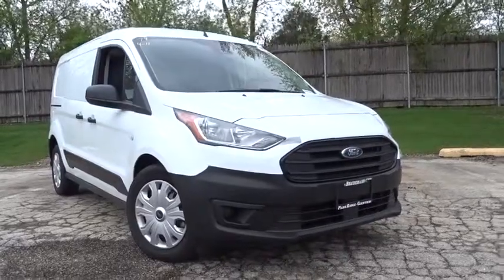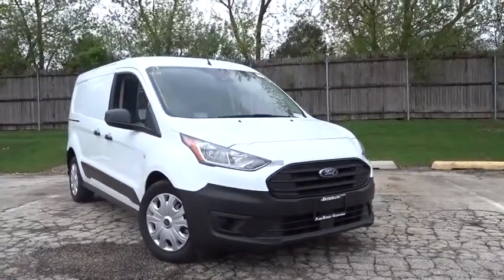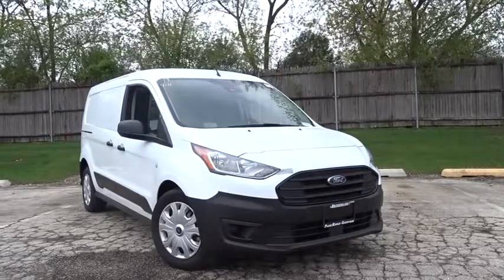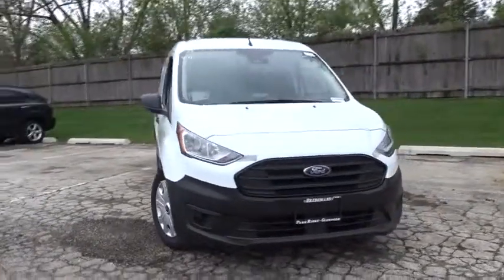2019 Ford Transit Connect Van Niles, Schaumburg, Chicago, Highland Park, Arlington Heights, IL F3966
Frozen White New 2019 Ford Transit Connect Van available in Niles, Illinois at Bredemann Ford. Servicing the Schaumburg, Chicago, Highland Park, Arlington Heights, IL area.
2019 Ford Transit Connect Van XL - Stock#: F39664 - VIN#: NM0LS7E24K1425970

Bredemann Ford
2038 Waukegan Rd

CRUISE CONTROL  -inc: 4-Spoke Steering Wheel  satin chrome shells,TRANSMISSION: 8-SPEED SELECTSHIFT AUTOMATIC  (STD),HEAVY DUTY BATTERY  -inc: (80-amp; 800CCA),ORDER CODE 100A,ENGINE: 2.0L GDI I-4 GAS  -inc: auto start/stop system and EcoMode (STD),Front Wheel Drive,Power Steering,ABS,4-Wheel Disc Brakes,Brake Assist,Wheel Covers,Steel Wheels,Tires - Front Performance,Tires - Rear Performance,Conventional Spare Tire,Intermittent Wipers,Variable Speed Intermittent Wipers,Third Passenger Door,Fourth Passenger Door,Power Door Locks,Daytime Running Lights,AM/FM Stereo,MP3 Player,Bluetooth Connection,Smart Device Integration,Steering Wheel Audio Controls,Auxiliary Audio Input,Adjustable Steering Wheel,Trip Computer,WiFi Hotspot,Keyless Entry,A/C,Vinyl Seats,Bucket Seats,Remote Engine Start,Power Windows,Engine Immobilizer,Traction Control,Stability Control,Front Side Air Bag,Tire Pressure Monitor,Driver Air Bag,Passenger Air Bag,Front Head Air Bag,Passenger Air Bag Sensor,Back-Up Camera